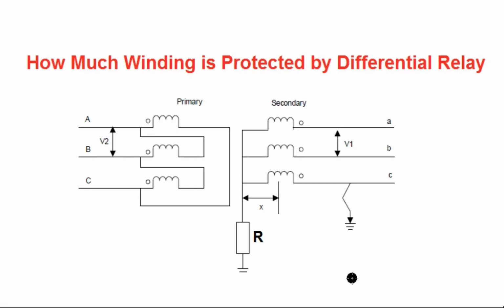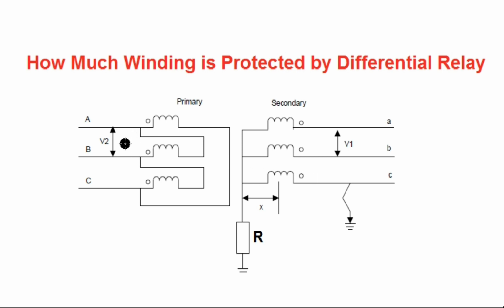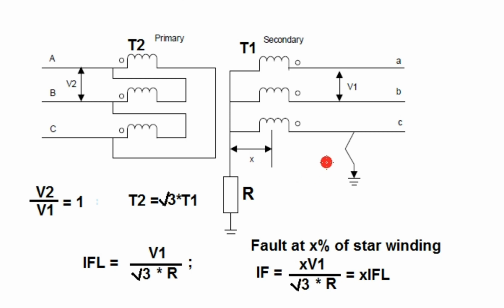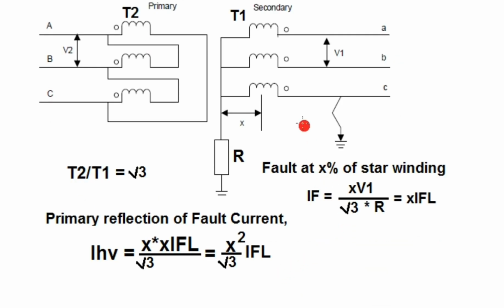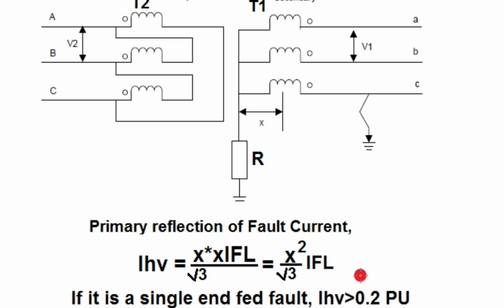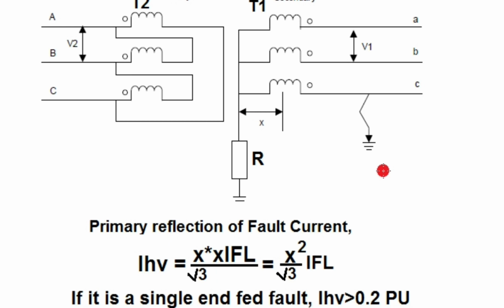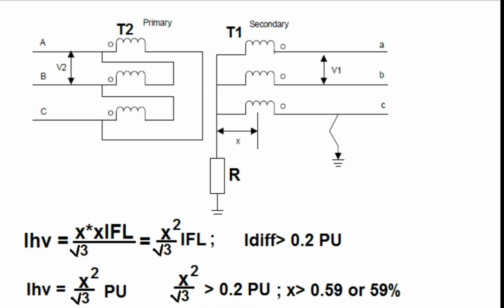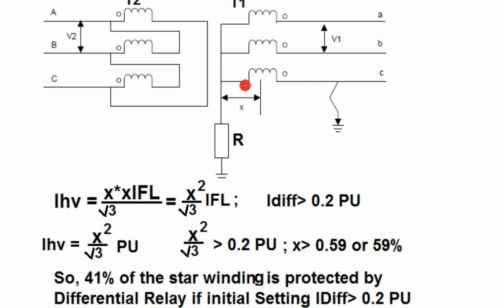How Much Winding is Protected by Differential Relay for Fault in Star Side of the Transformer